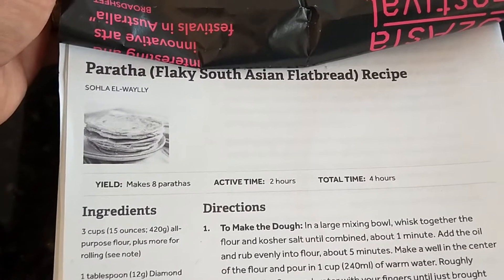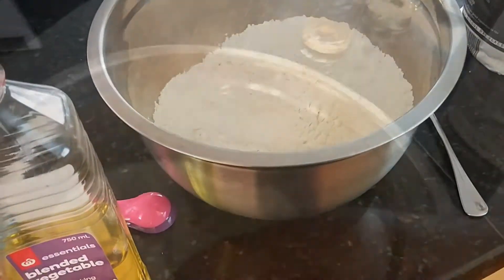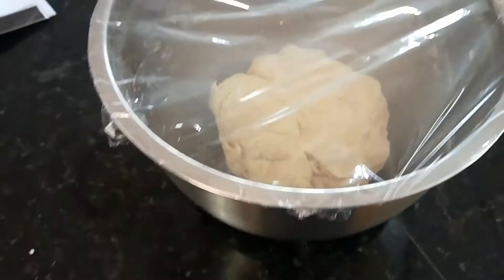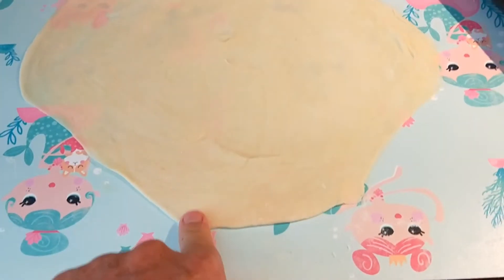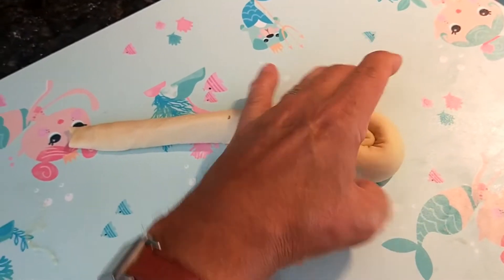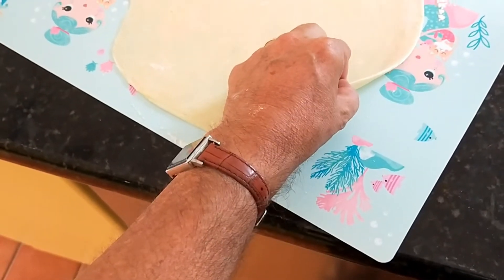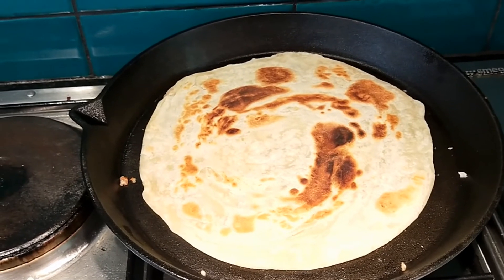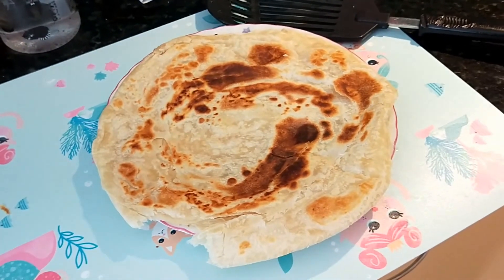How to make garlic paratha flat breads ( no yeast )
This is a really quite simple bread with very few ingredients required.   The results are amazingly good.